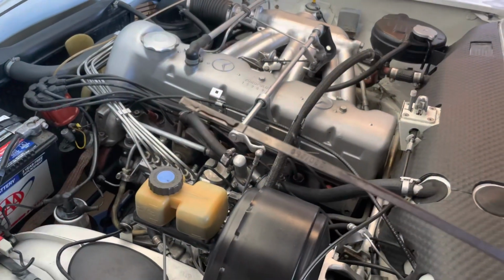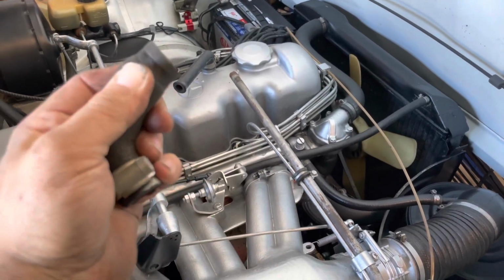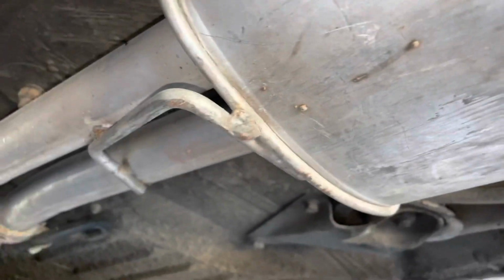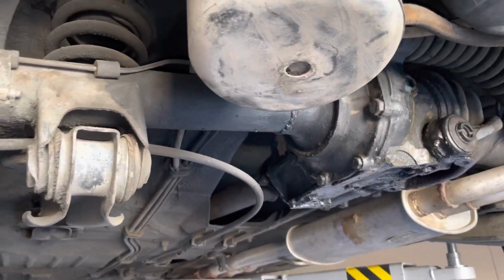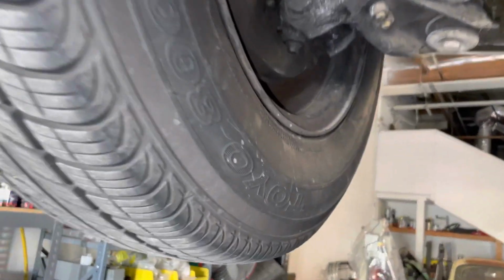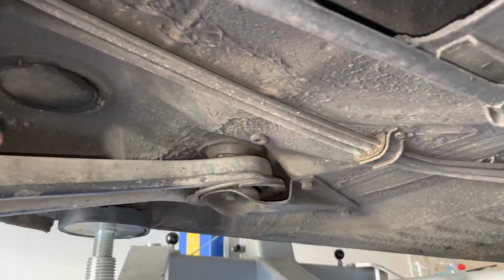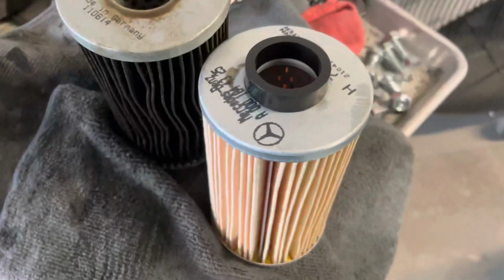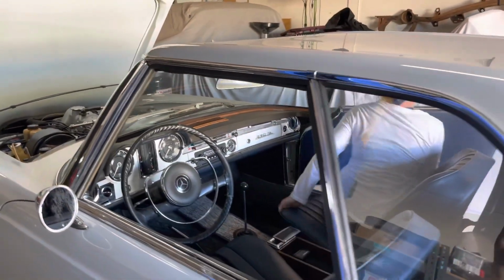Allison’s 1966 Mercedes 230SL "Sadie" - First look and inspection time!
Alli & Wick got a new toy! Full inspection and oil change!
Mustang restoration
Camaro restoration
Corvette restoration
Porsche restoration
Ford Mustang bodywork repair
1969 Chevelle restoration